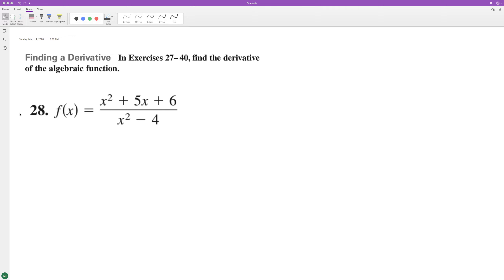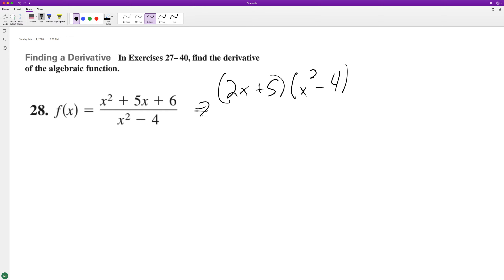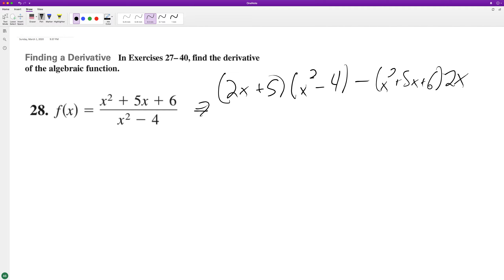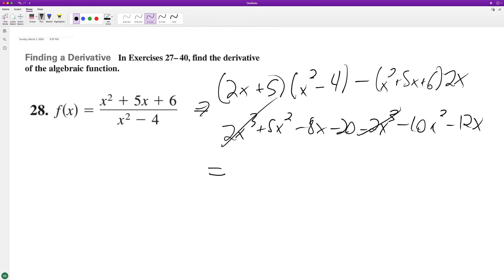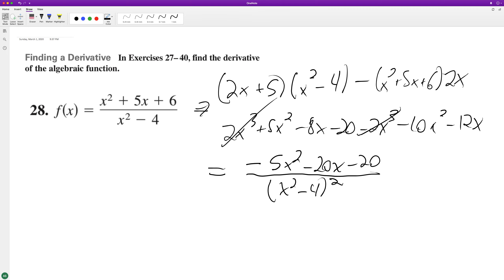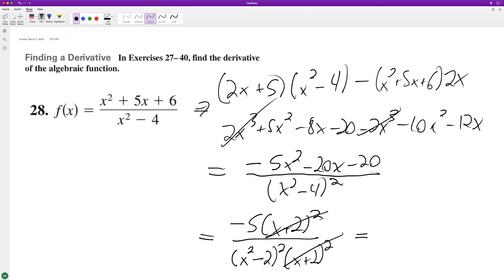f(x) = (x^2 + 5x + 6)/(x^2 - 4) find the derivative using the quotient rule.